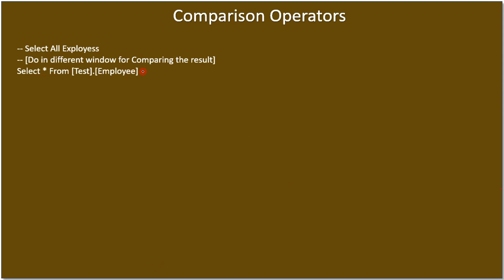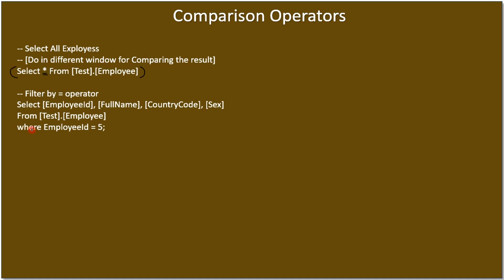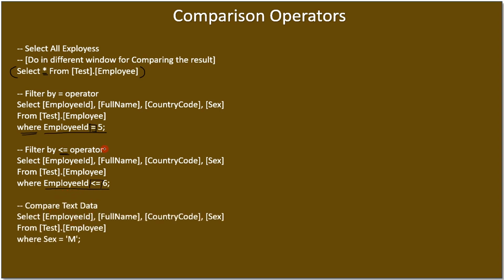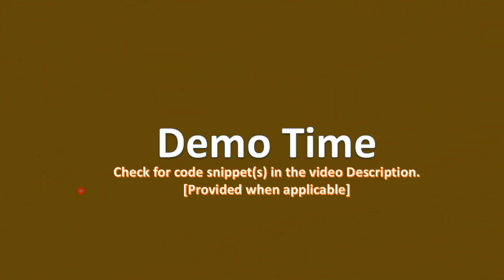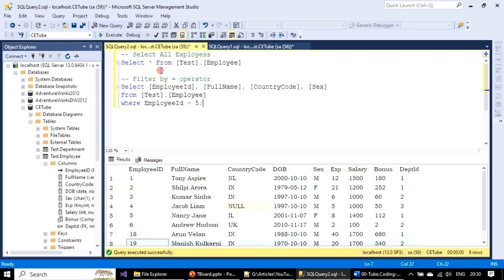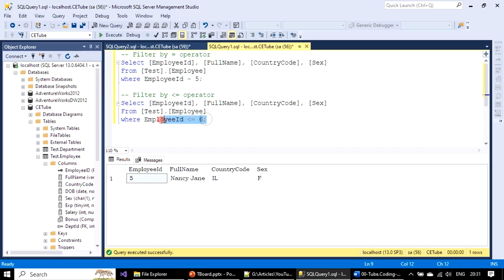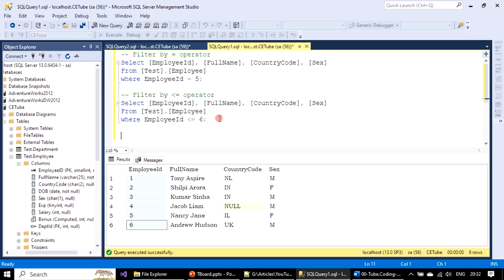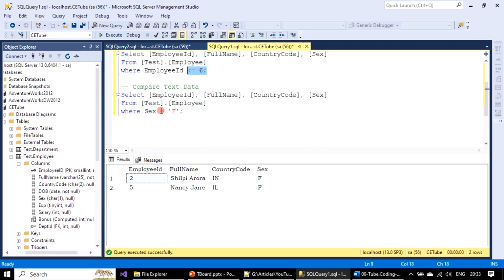Filter Rows | Part 1 - Comparison Operators | SSMS TSQL Tutorial #022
In this SQL Server Tutorial, we will learn how to use Comparison Operators for filtering the records.